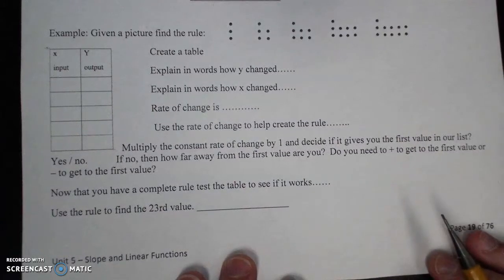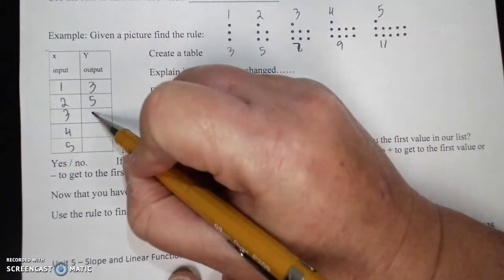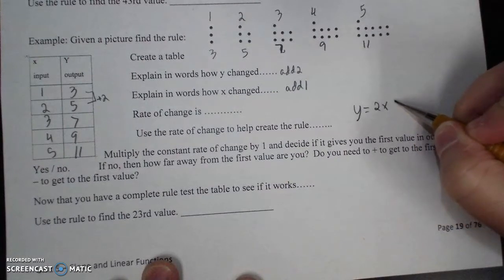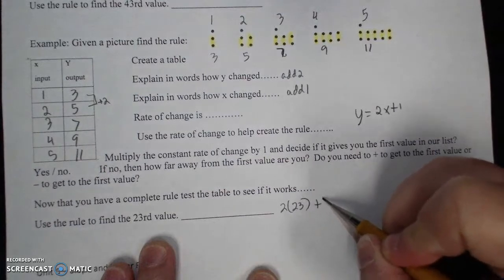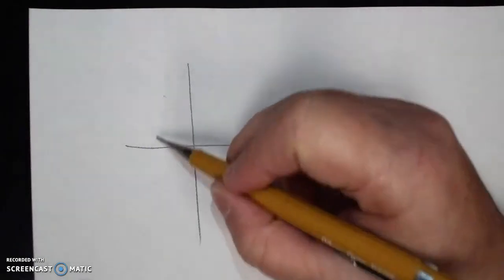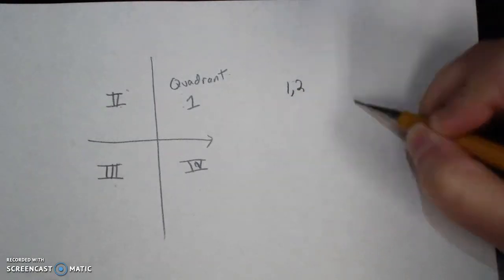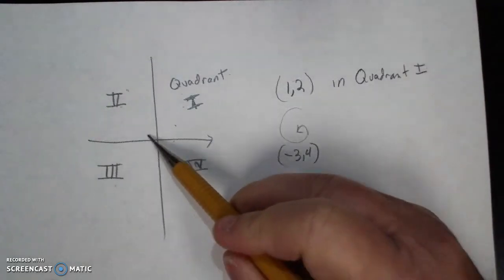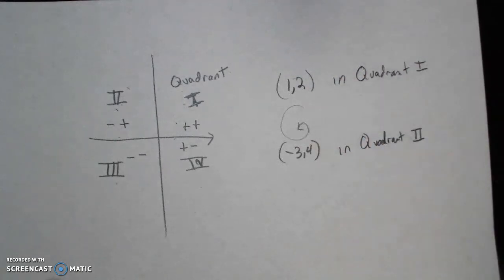sequence part 2 - 7th adv